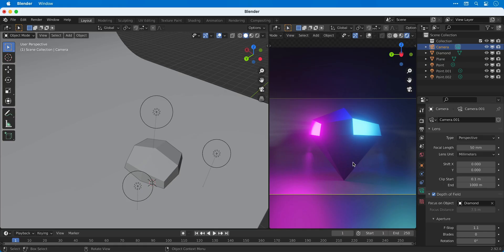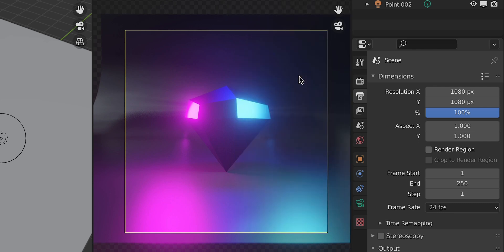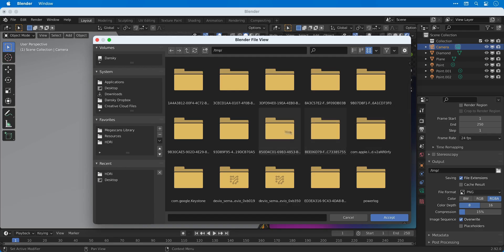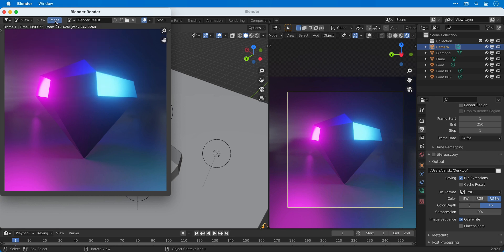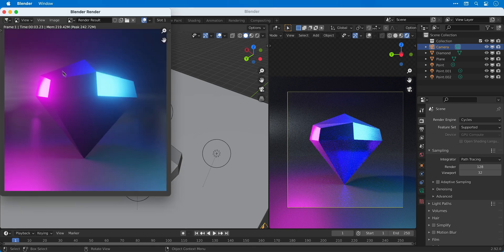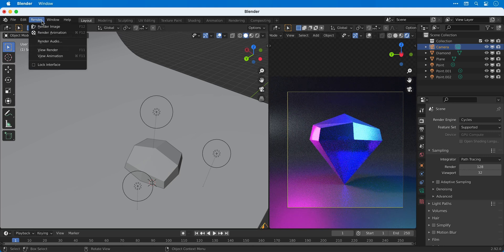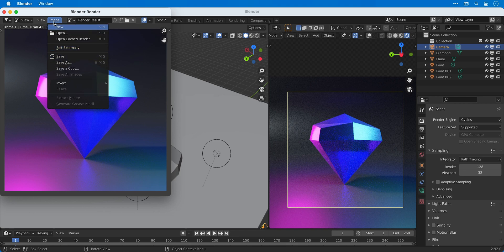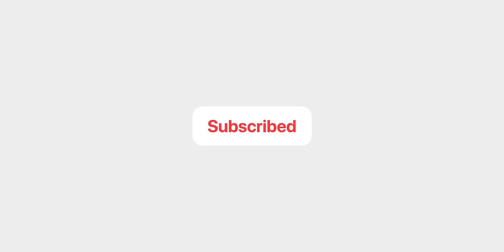Blender for Beginners | Part 8 Rendering Eevee Vs Cycles